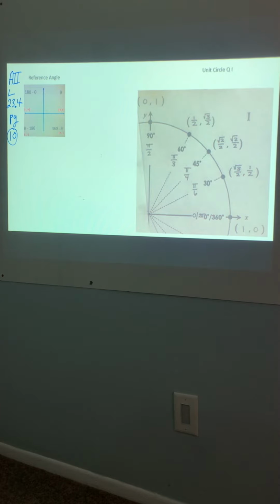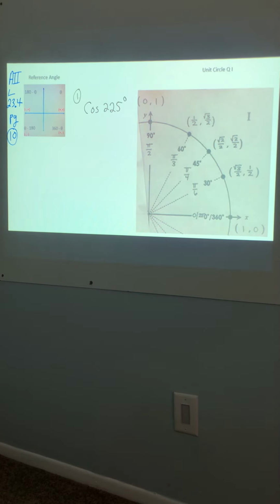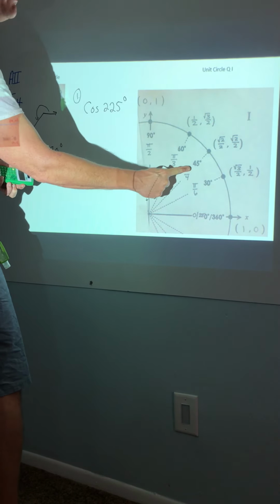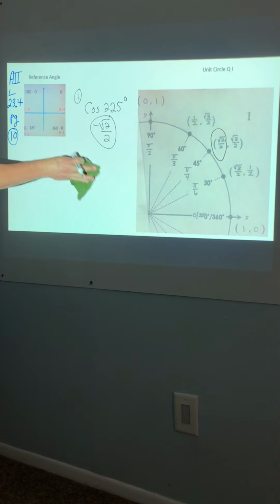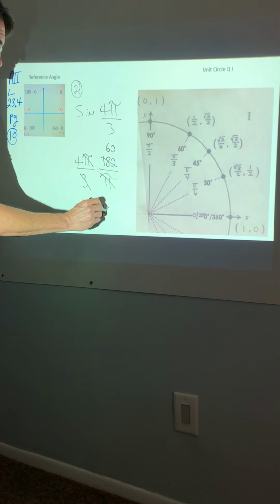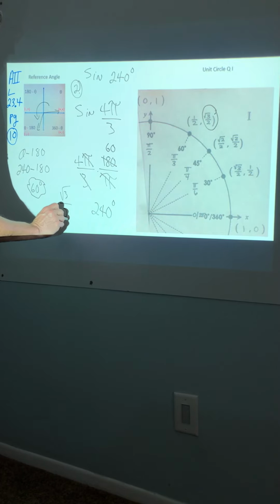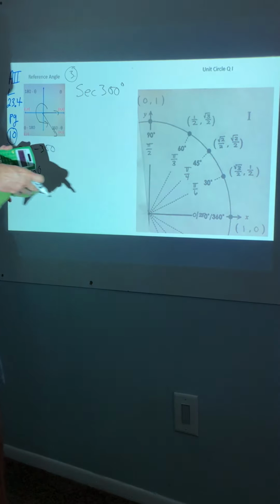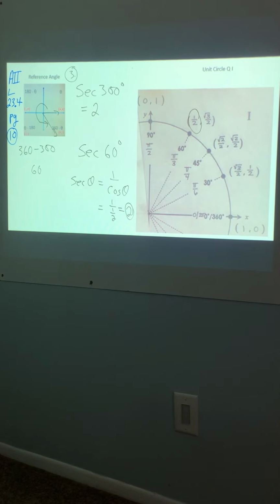AII L 23.4 Exact Values part II